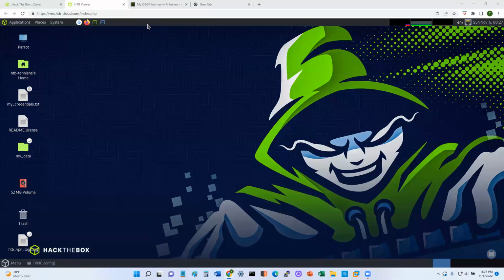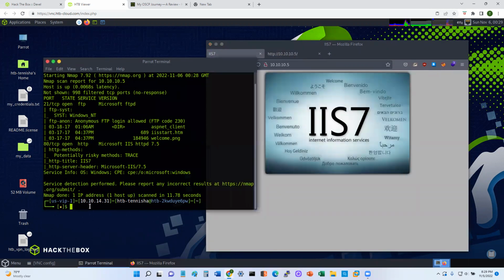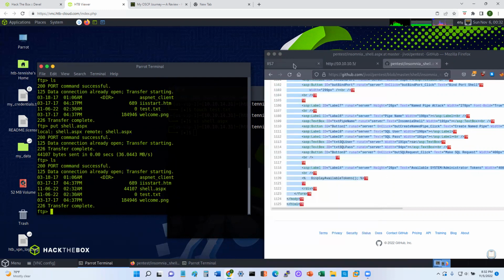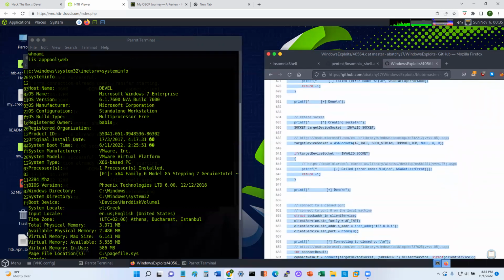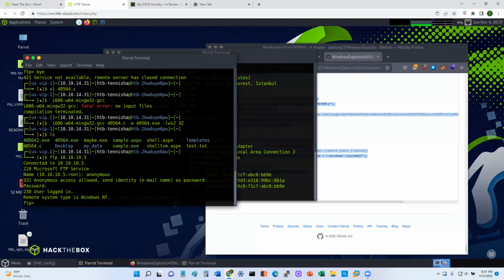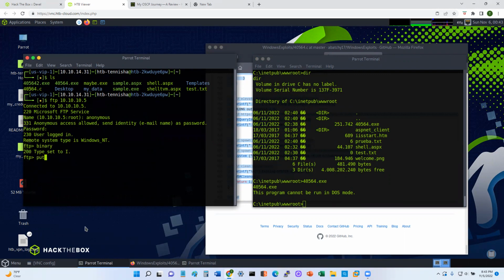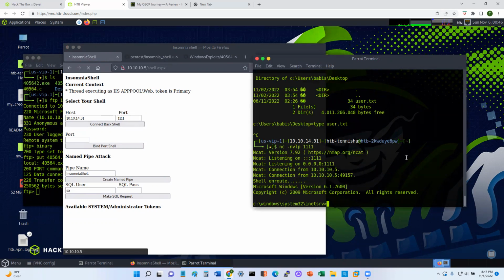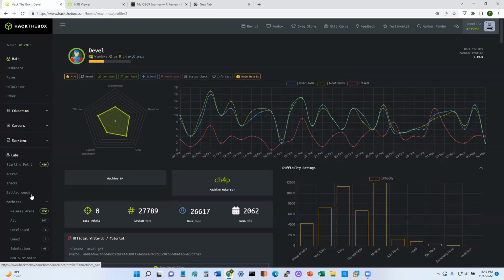Road to OSCP: Black Girls Hack does Devel on Hack the Box - No Metasploit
This is a walk through for Devel on Hack the Box. This is an easy windows box with Anonymous FTP in prep for the OSCP. This walk through uses no metasploit.